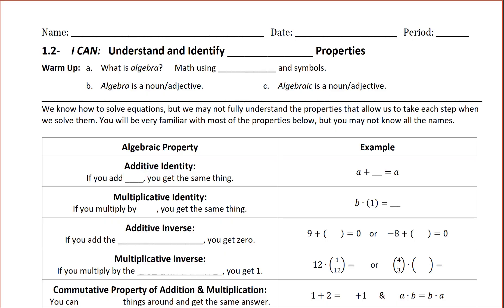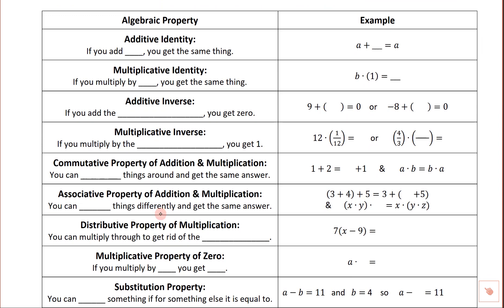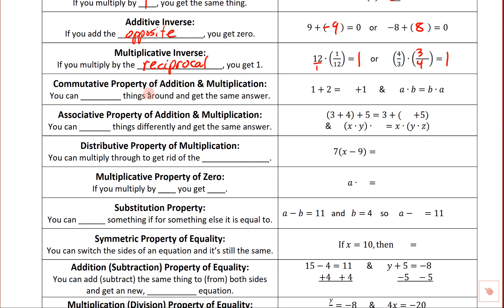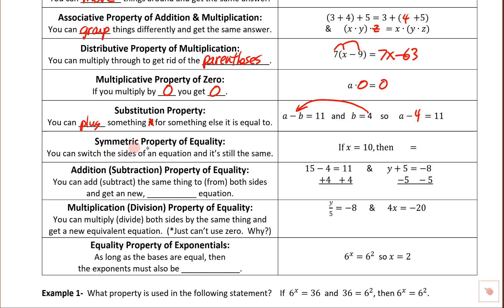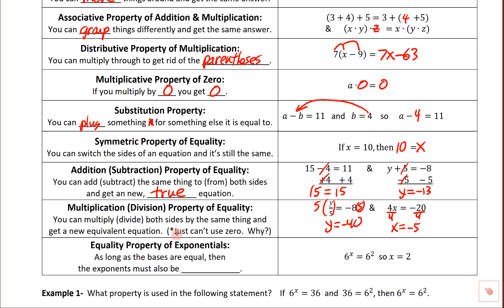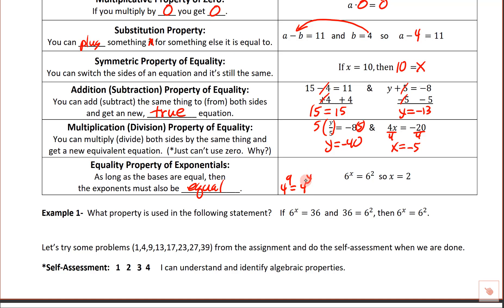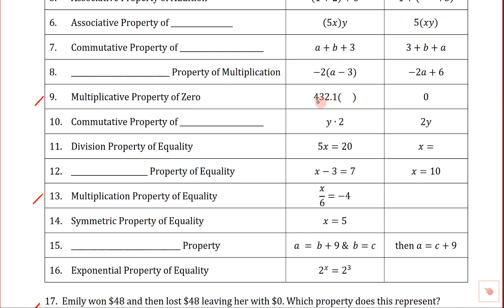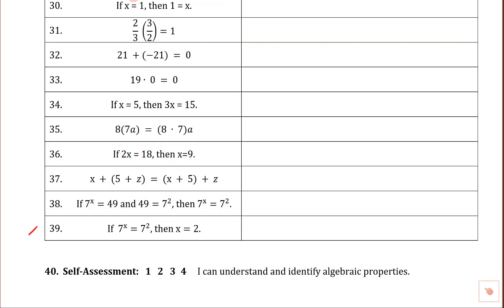1.2 Algebraic Properties